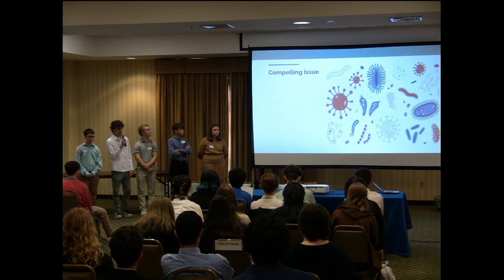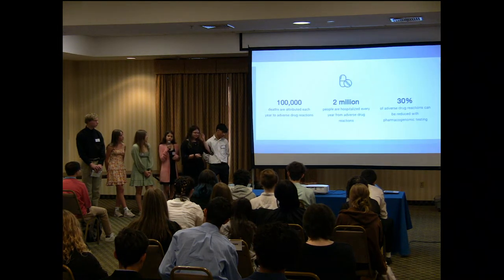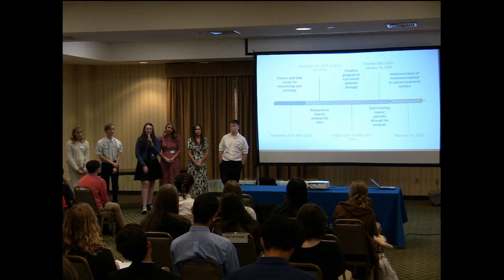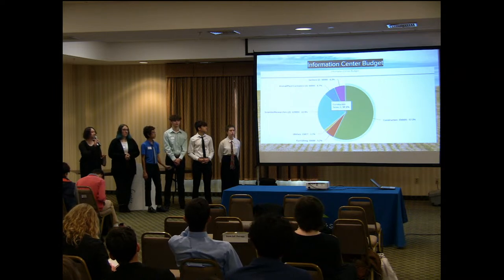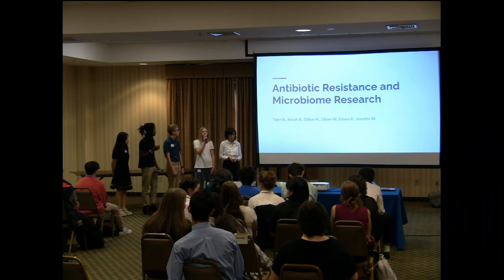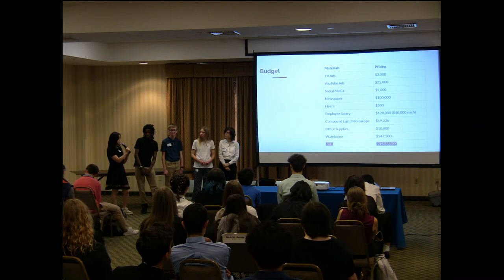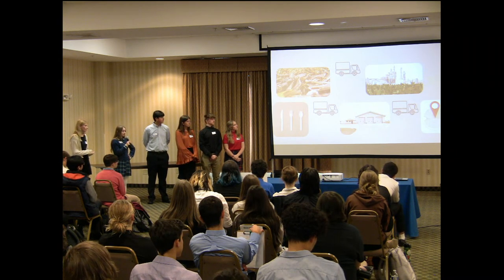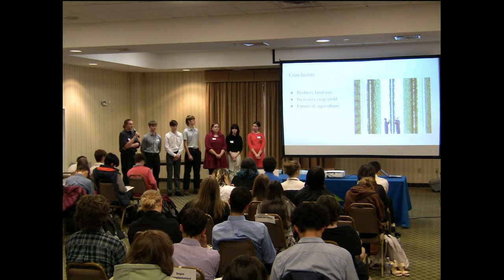Fall 2023-2024 AP Bio Funding Our Future Presentations - Day 1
WMHS - LCHS - MCHS - OCHS